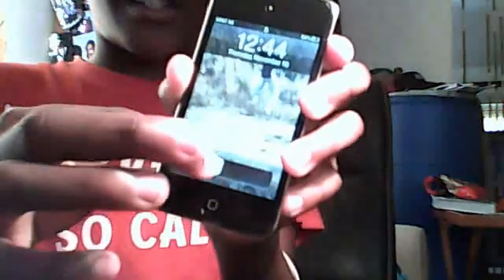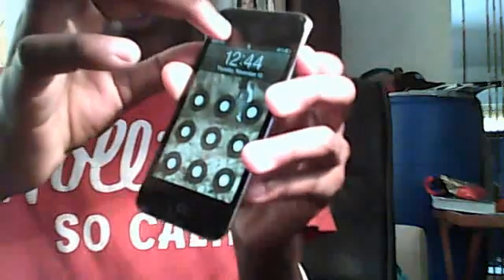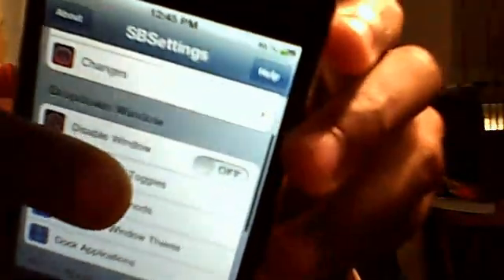androidlock xt forgot password (no safemode)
this is sbsettings but dont need safemode